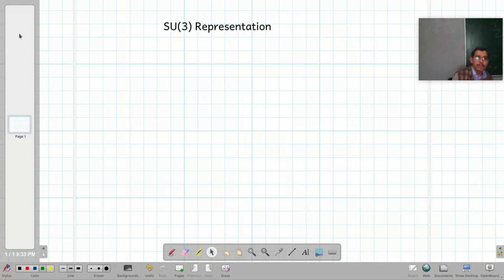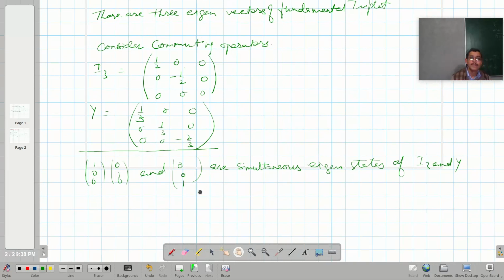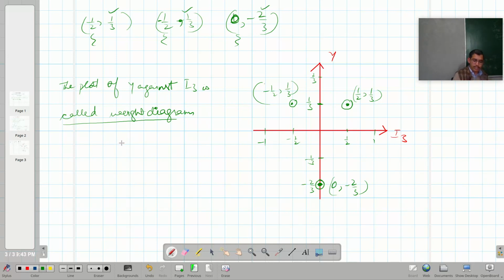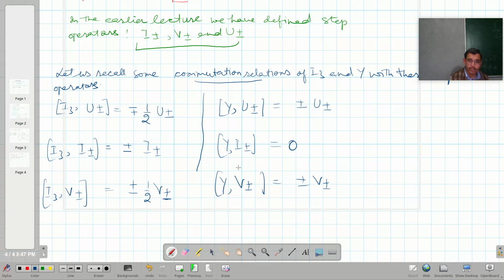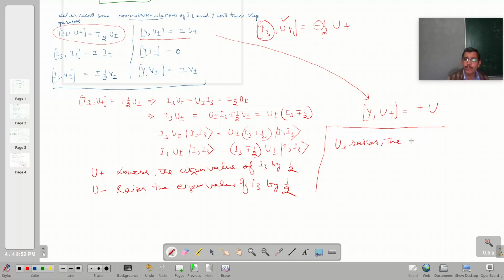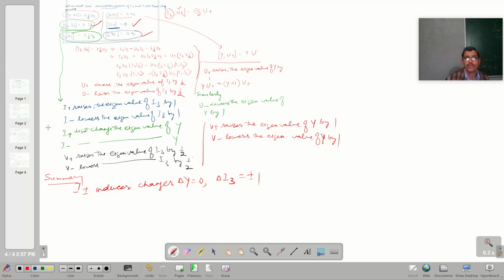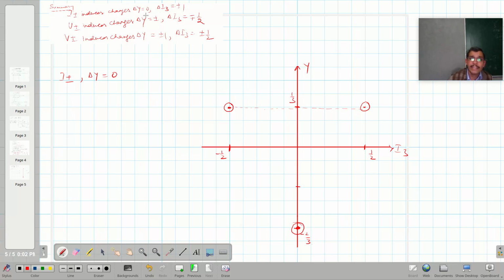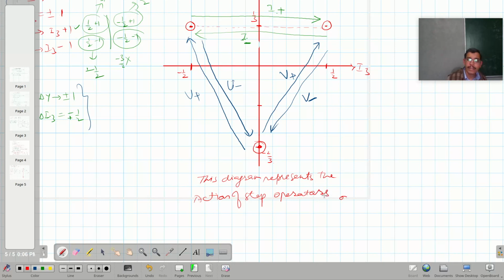Lect 3.8: SU(3) Representation